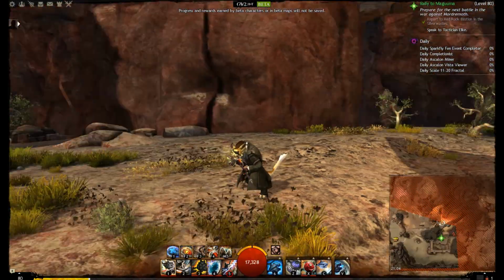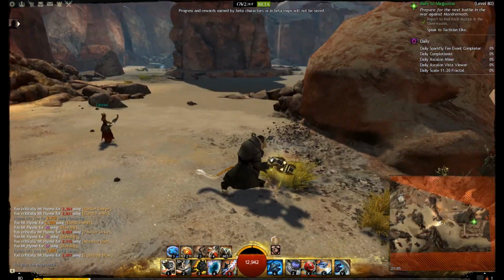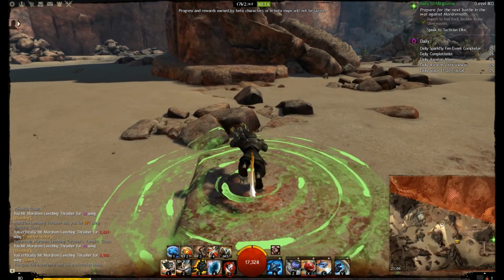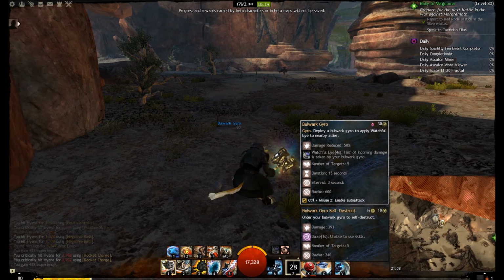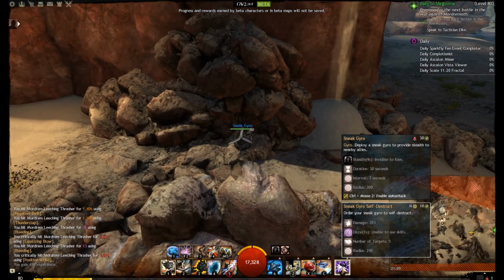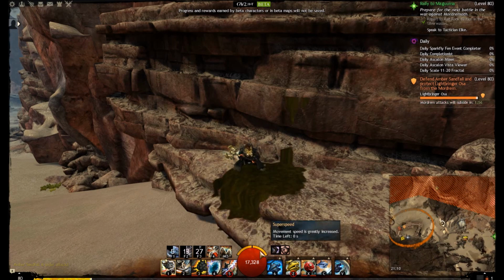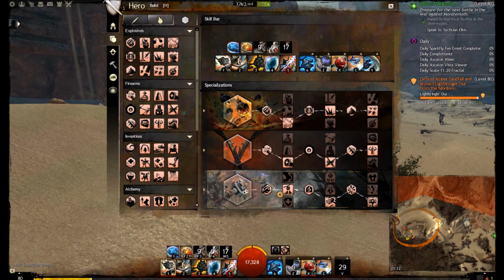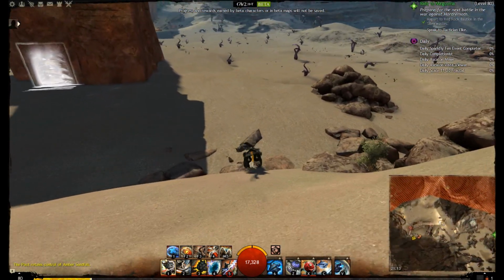GW2 Elite Specialisation Guide: SCRAPPER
This video showcases the SCRAPPER including the abilities, traits and unique aspects!